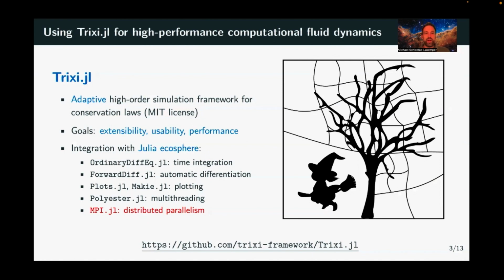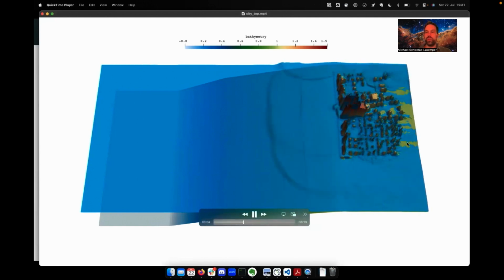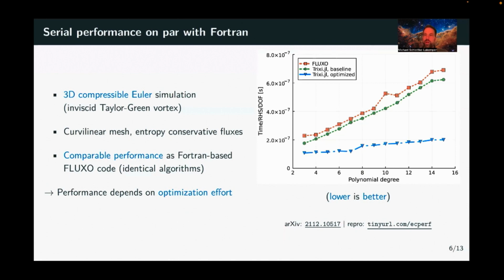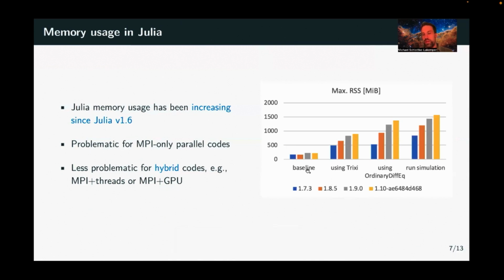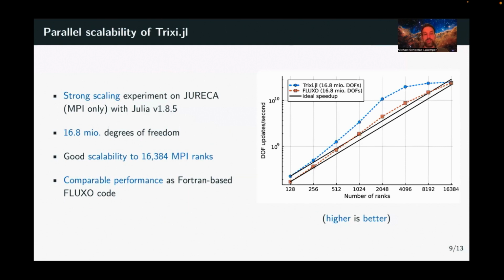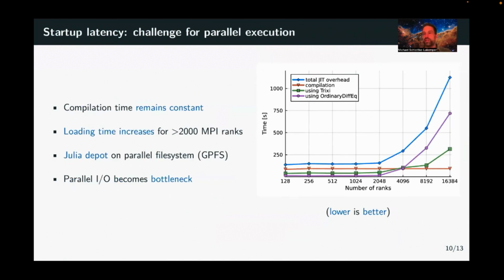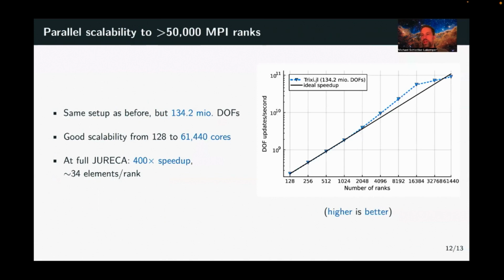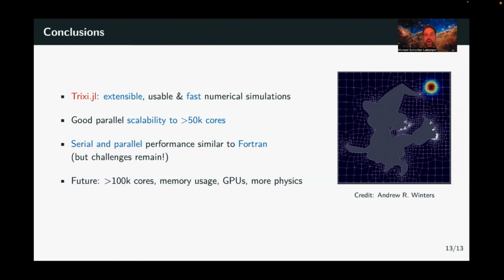Scaling Trixi.jl to More Than 10,000 Cores Using MPI | Schlottke-Lakemper, Ranocha | JuliaCon 2023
As part of Julia for HPC Minisymposium.

00:00 Welcome!
00:10 Help us add time stamps or captions to this video! See the description for details.